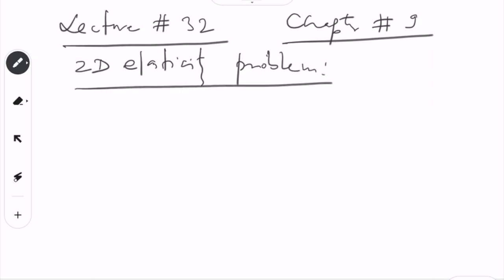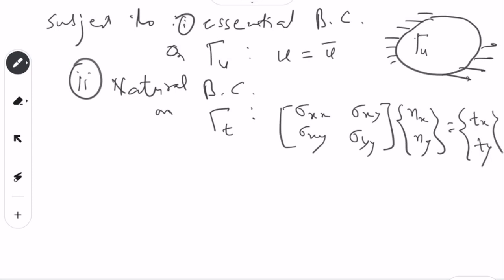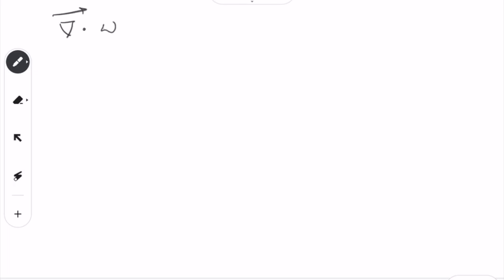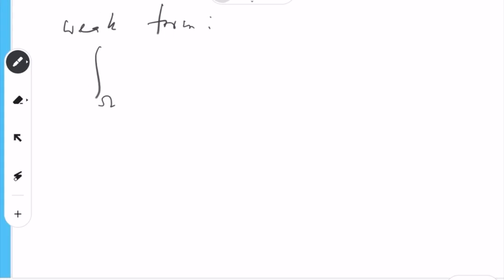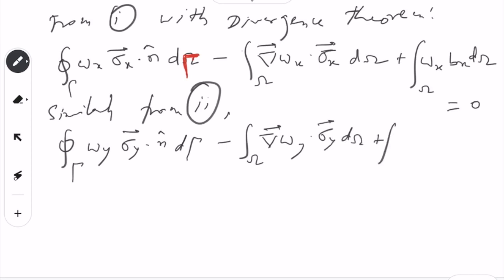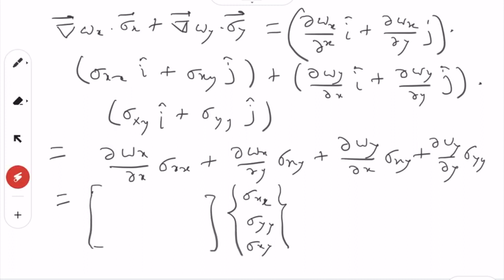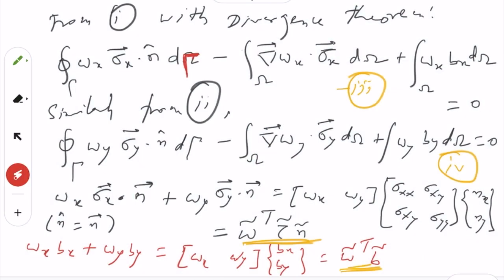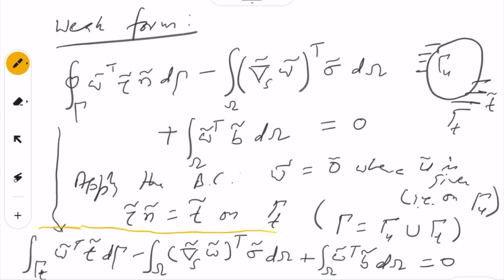ME515 Video Lecture 32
Topics: Strong form and Derivation of the weak form for 2D elasticity problem.